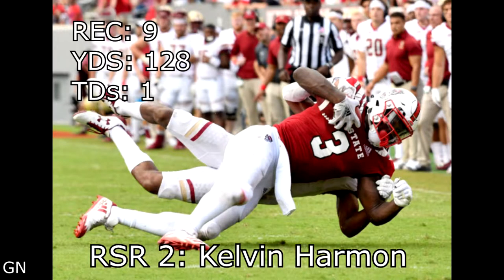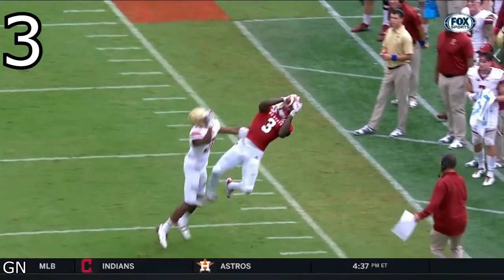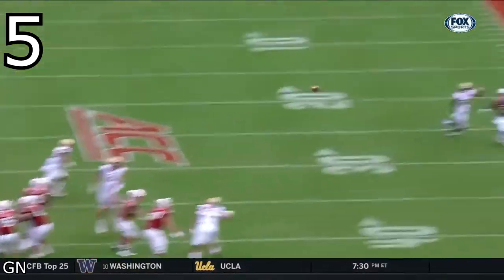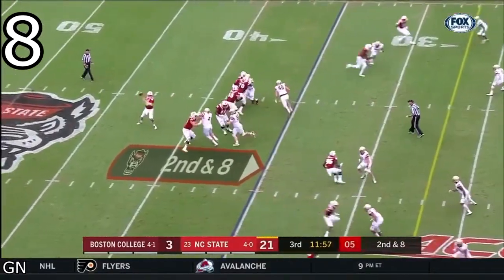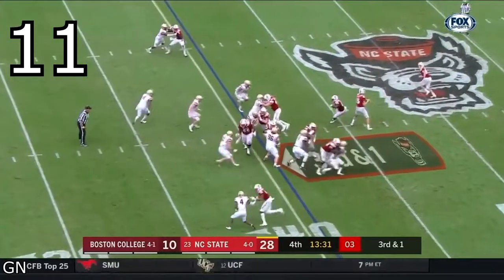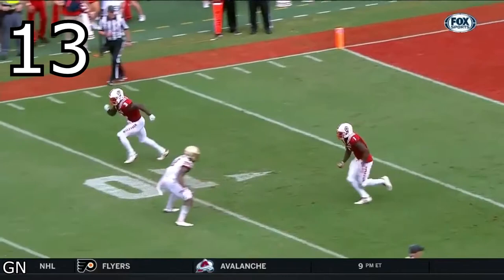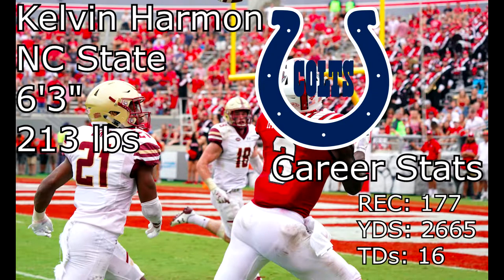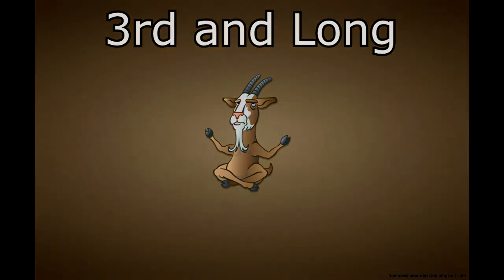WR Kelvin Harmon vs Boston College - Rookie Scouting Report 2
Rookie Scouting Report:

Kelvin Harmon vs Boston College

9 REC
128 YDS
1 TDs